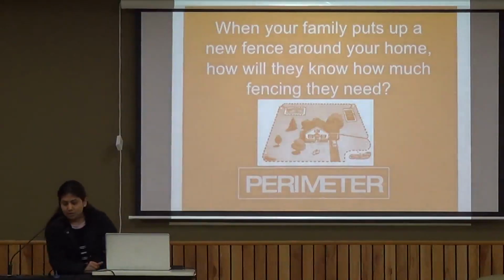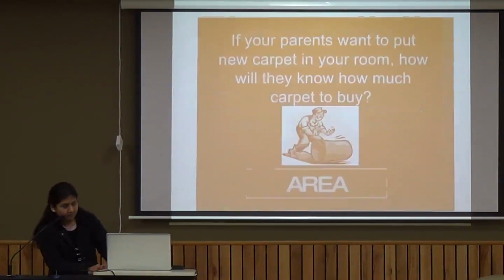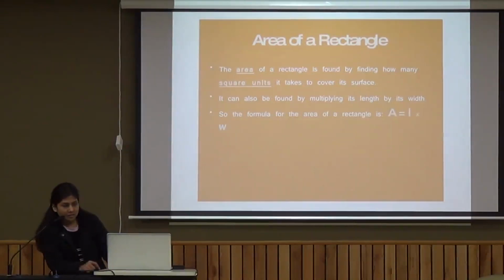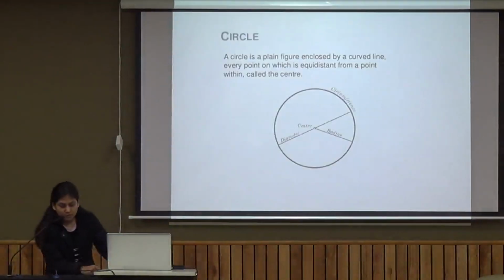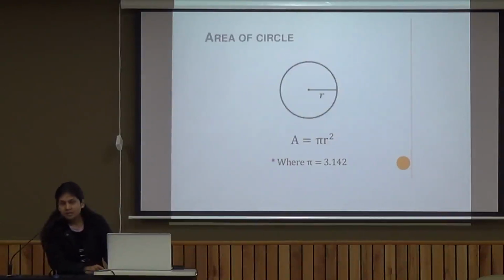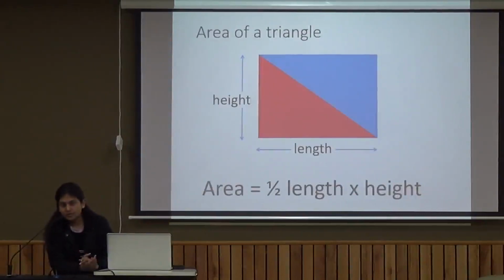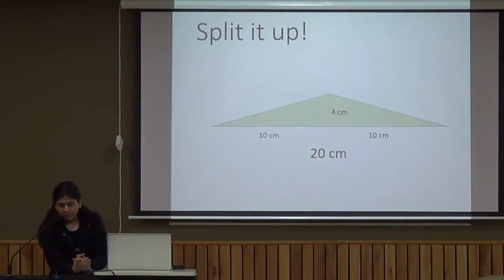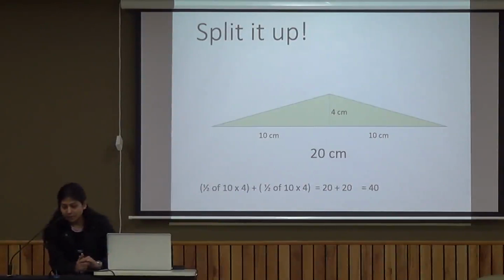ch 11 mensuration part1 1559141438485